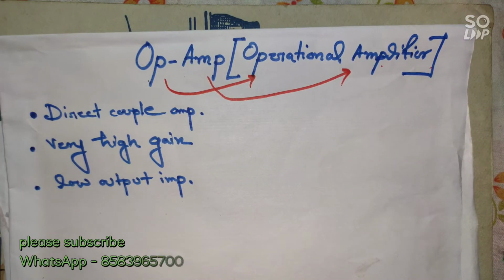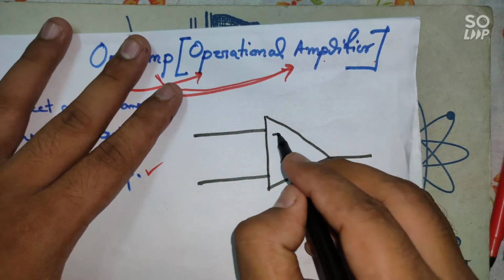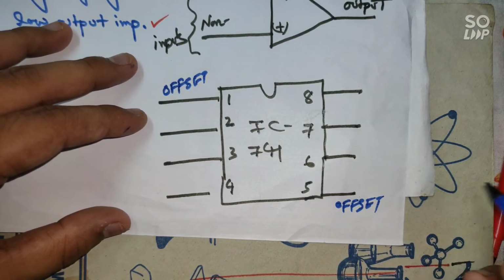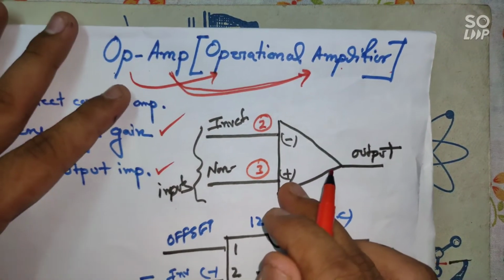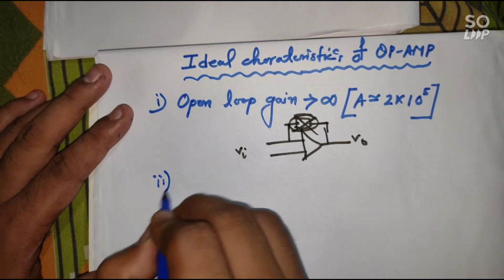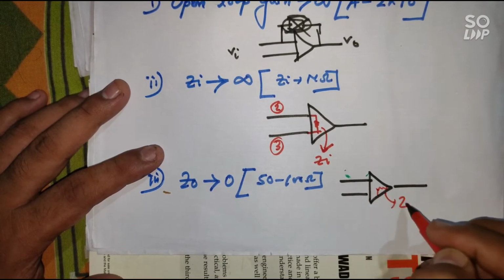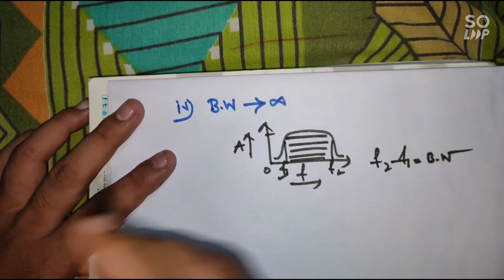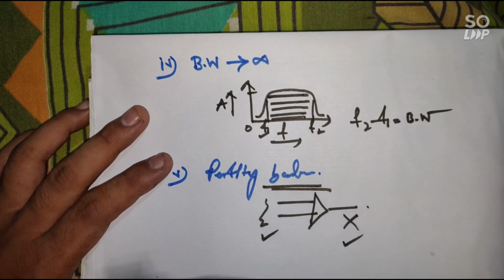OPAMP introduction , IC -741,Ideal characteristics of OPAMP#study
basic introduction of OPAMP
IC -741 pin configaration
ideal characteristics of OPAMP